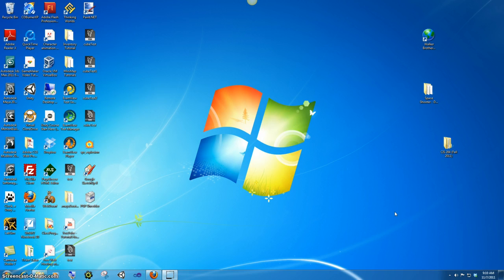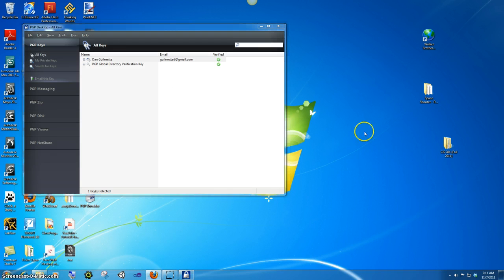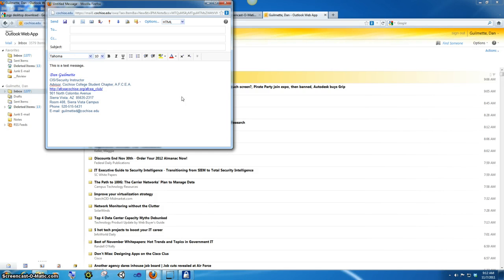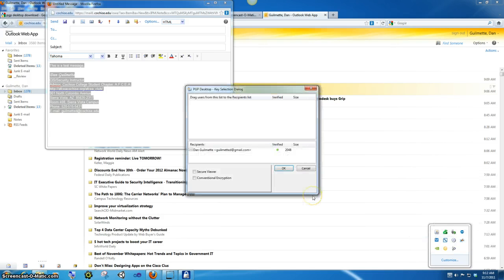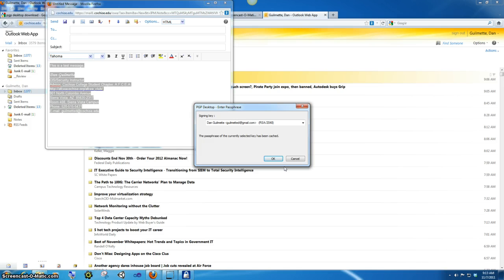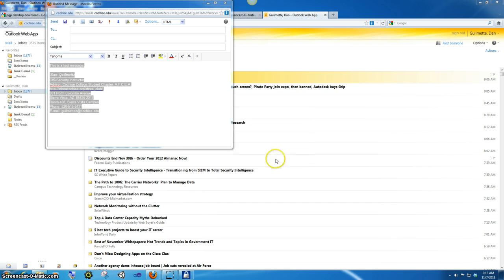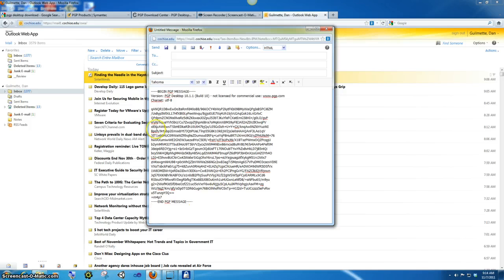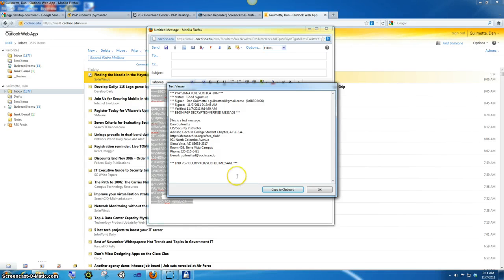Using PGP to Encrypt Email - Clipboard Method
This short video walks you through using the "Clipboard Method" to encrypt an email message with PGP.